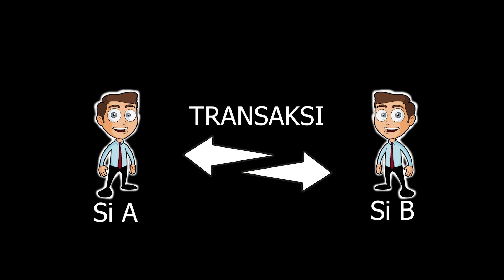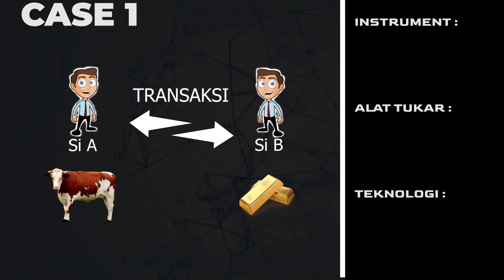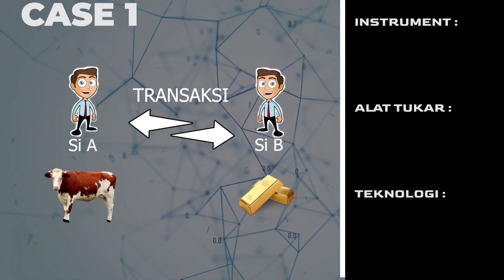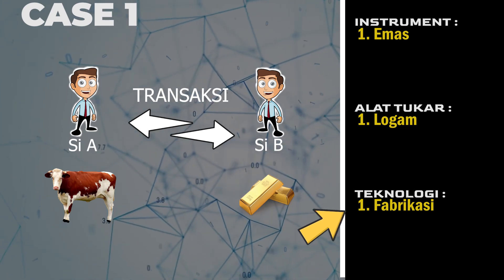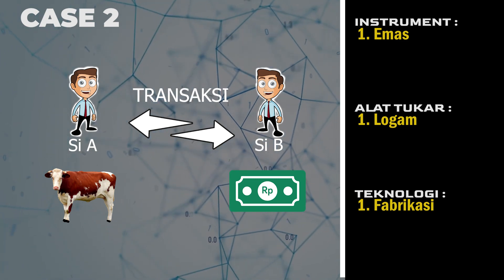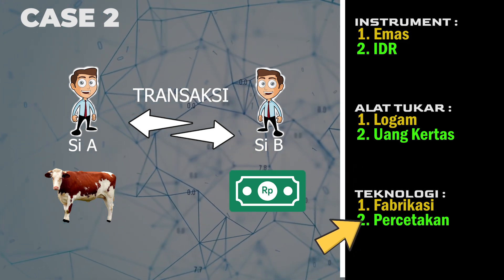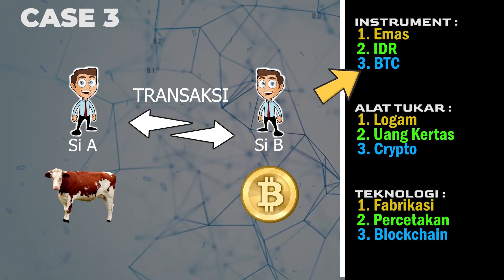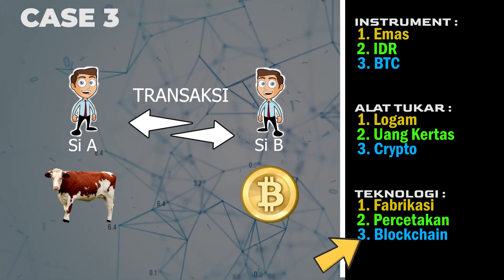Apa itu BLOCKCHAIN?? Teknologi yang digunakan Bitcoin/Cryptocurrency